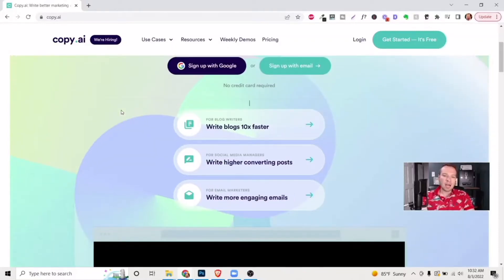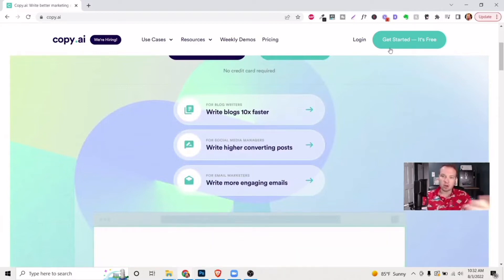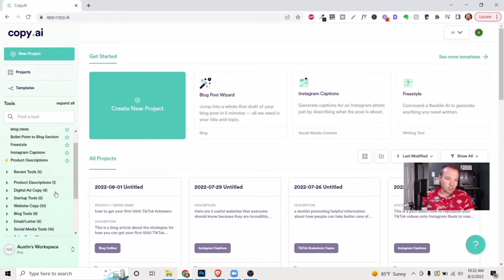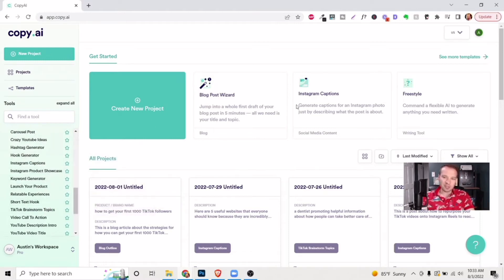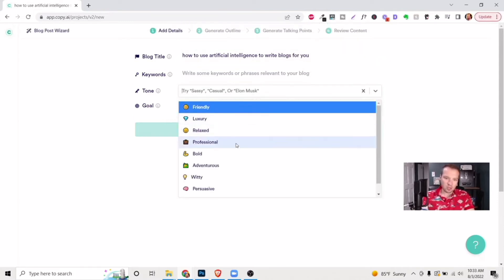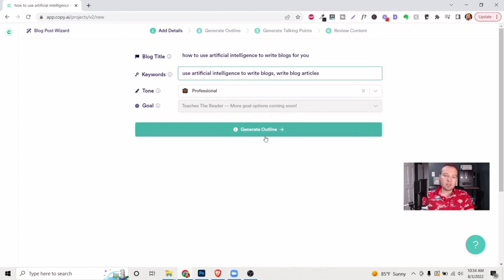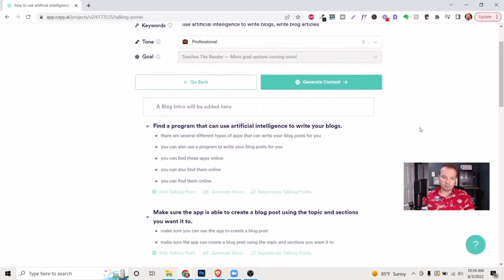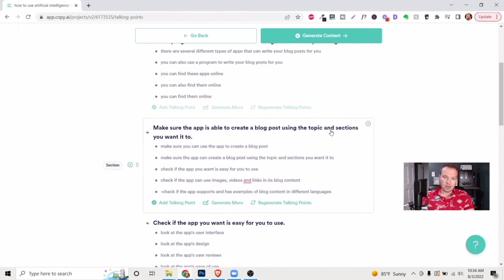Copy.ai Vs Jasper ai The Best AI Writing Tool?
Here's a quick copy.ai review and tutorial! Is it better than Jasper.ai? What are your thoughts?